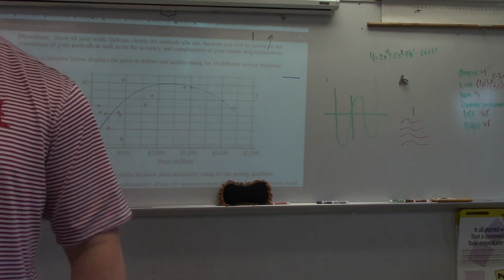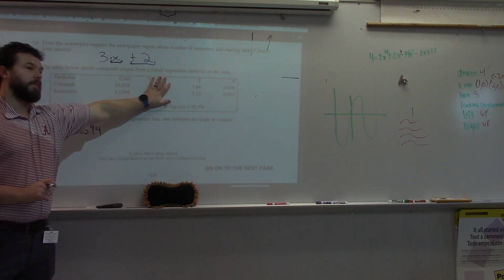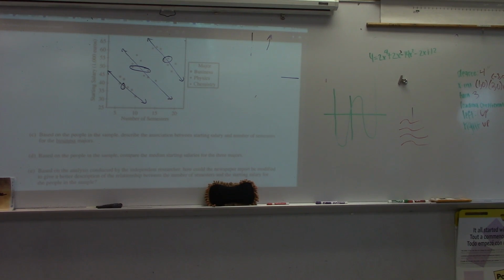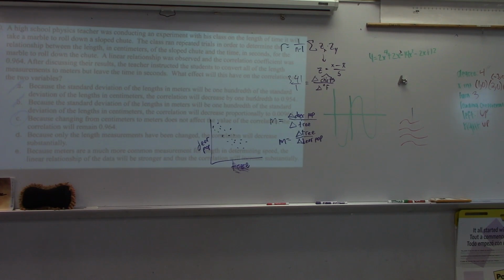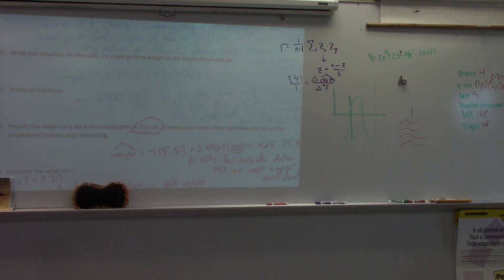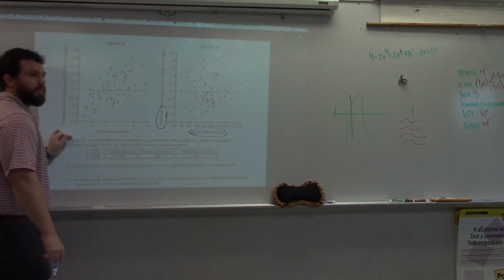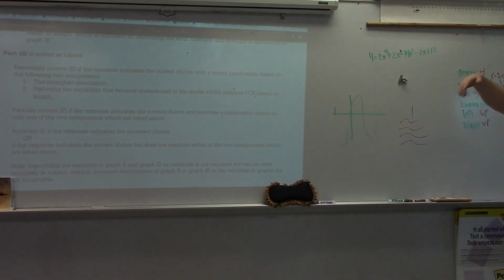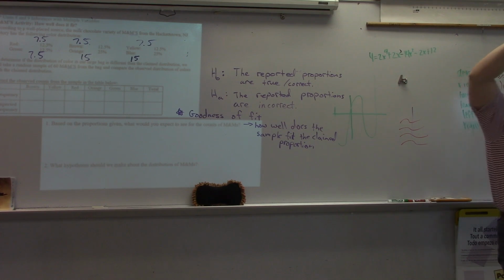April 26 AP Stats Bivariate Data, Scatterplots, and LSRL Wrapup and minimum intro to chi square